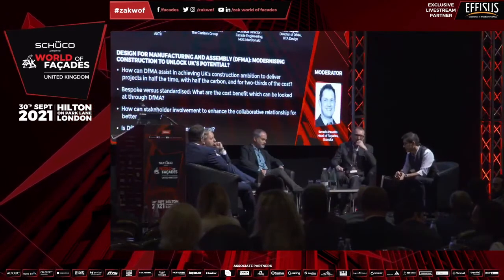Design for Manufacturing and Assembly (DfMA): Modernising Construction to Unlock UK's Potential?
Our CCO UK, John Foster took part in the 'Design for Manufacturing and Assembly (DfMA): Modernising Construction to Unlock UK's Potential?' panel at the 2021 Zak World of Façades.